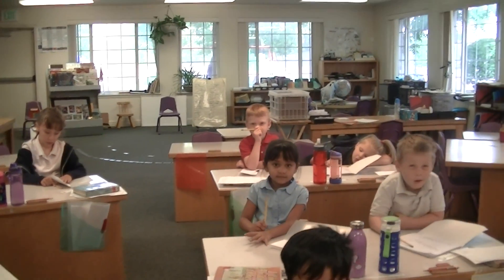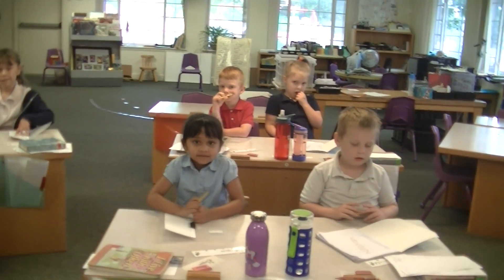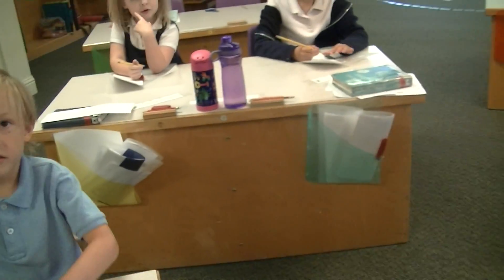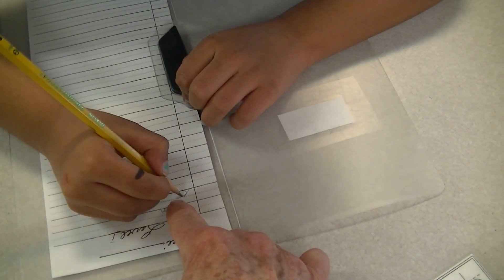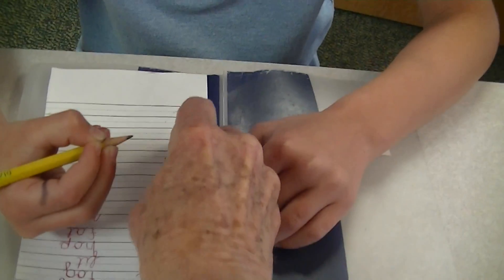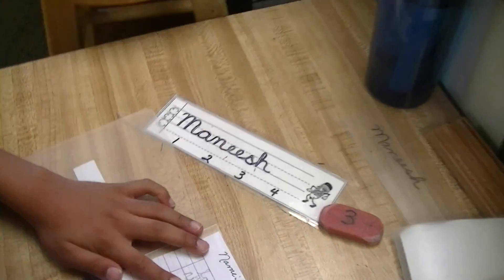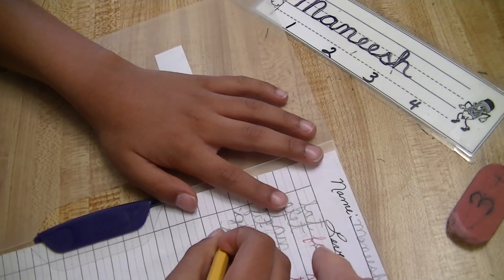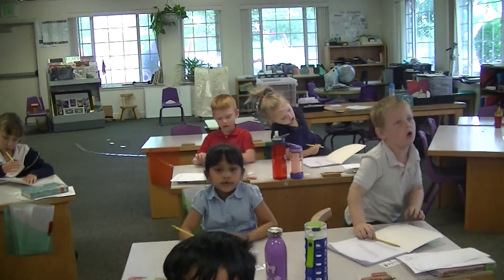Goopsi Level 1 6 16 2020